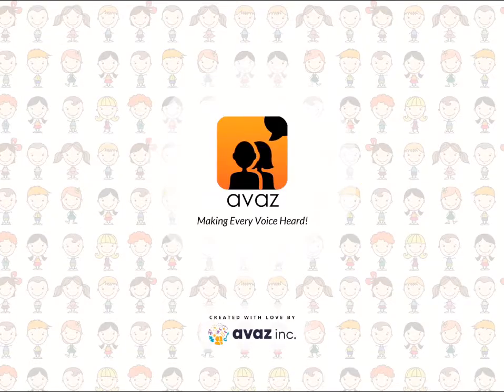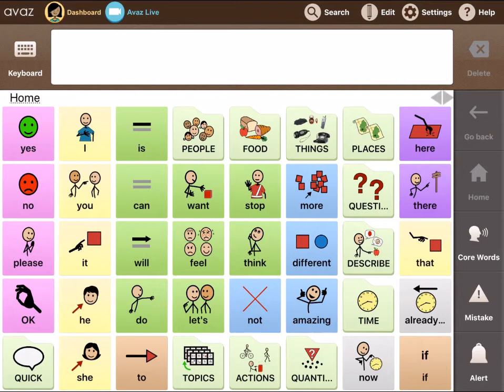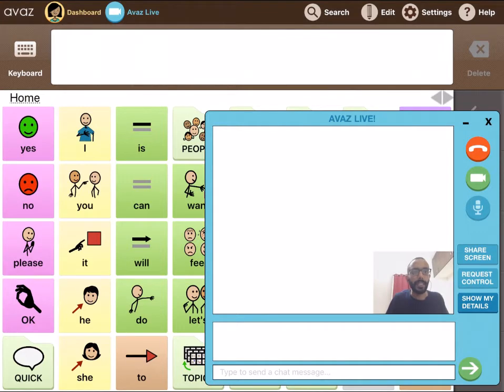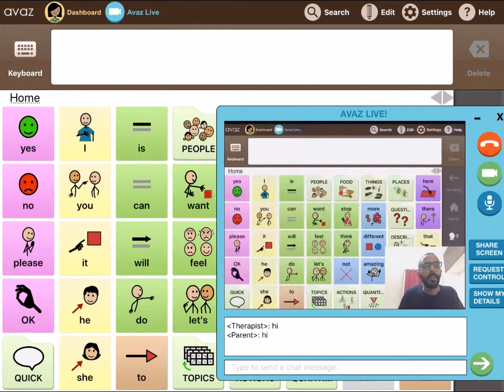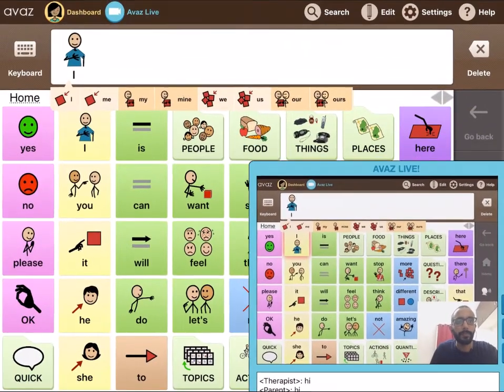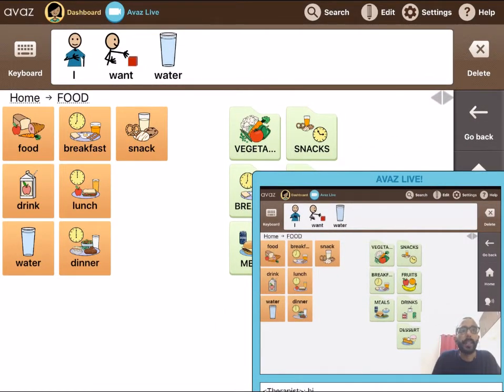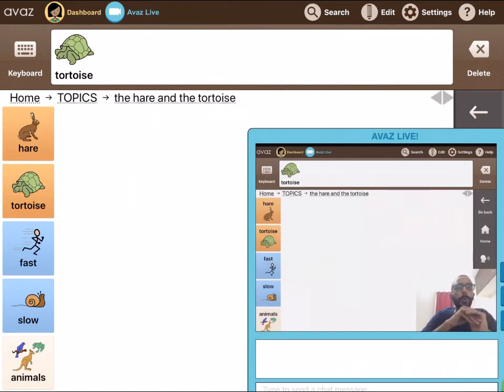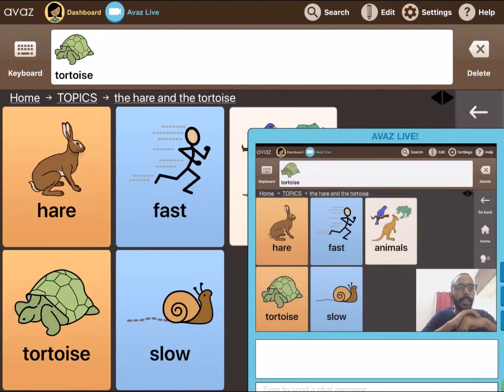Avaz Live: An effective teletherapy solution for AAC users built into Avaz AAC app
Avaz Live is a feature of Avaz AAC app that families and schools can use to seek remote therapy services from experts. There is no additional equipment that you need to buy other than the iPad or the Android tablet that you generally use. Besides, you don’t need to browse for, purchase, install, or update additional software for video conferencing. Avaz Live is, therefore, a seamless solution for Teletherapy.

Try out Avaz Live by downloading a free version of Avaz AAC here.

The connection is completely secure because the parent has to explicitly grant access for the SLP to get control of the user’s screen. This ensures confidentiality which is of paramount importance.

With Avaz Live, remote therapy is not restricted to discussions alone.

1. The SLP can take over Avaz user’s screen and tweak the settings.

2. They can add/remove vocabulary

3. They can demonstrate AAC strategies such as modelling. When the therapist taps on an icon in their app, user can see animation of the same icons in their device. This gives  users visual reinforcement.

4. Avaz Live also allows SLPs to evaluate how well the user has been using the AAC sytem  and recommend steps for further development